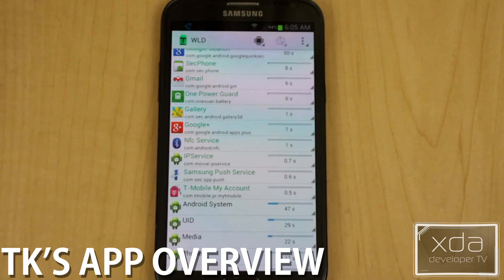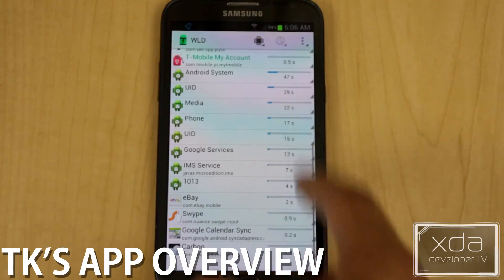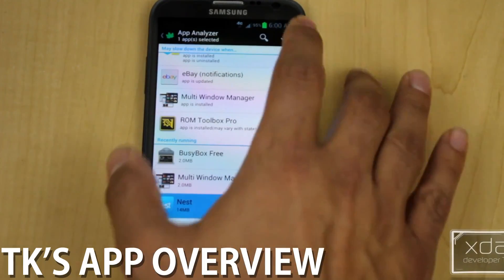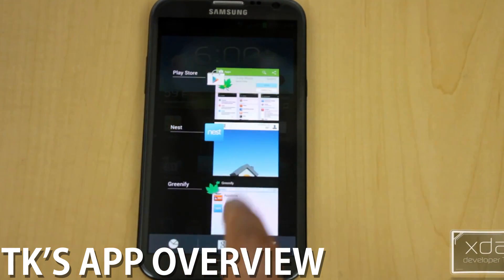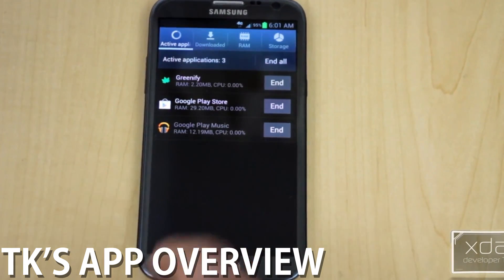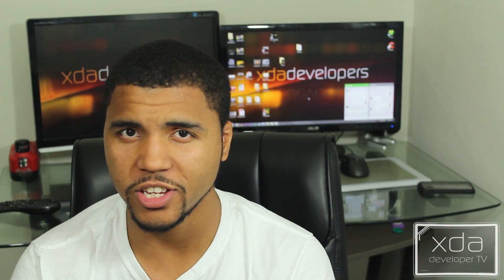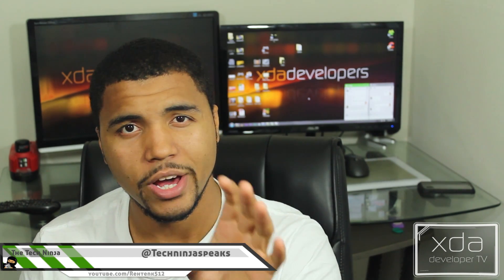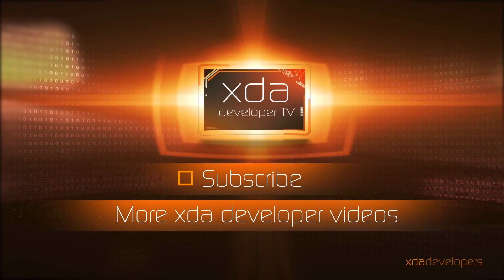Android Basics 101: Understanding Wakelocks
The number one issue most people have with their smartphone is battery life, unless it's the Moto Droid Maxx or the LG G2. There are many tricks people have to help extend their battery's life: dim the screen all the way and squint to read the screen; turning off Wifi when they aren't at home and forgetting to turn it back on and using all their allotted data; or some other voodoo trick. However, there may be something impacting their battery life that they don't know about: Wakelocks.

In today's video XDA Developer TV Producer Kevin talks about Wakelocks. He gives a basic overview of what wakelocks are. Then Kevin talks about a few apps that can help with solving this puzzle. These apps have been review by TK in the past: Wakelock Detector and Greenify. So if you want to learn more about wakelocks and how to deal with them, check this video out.